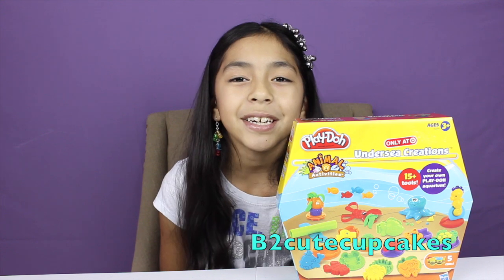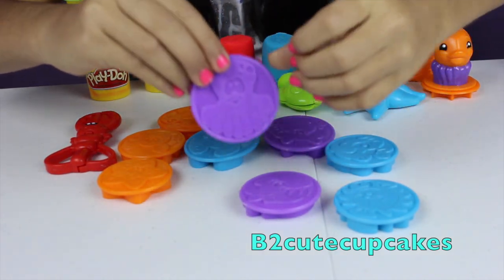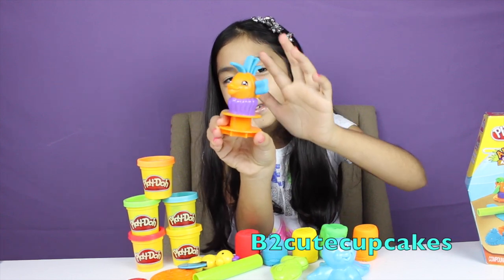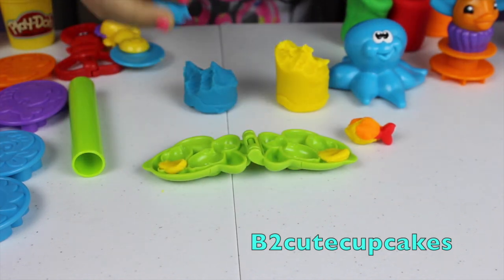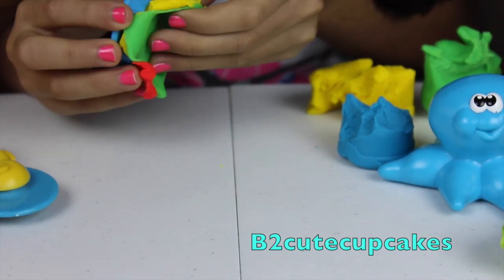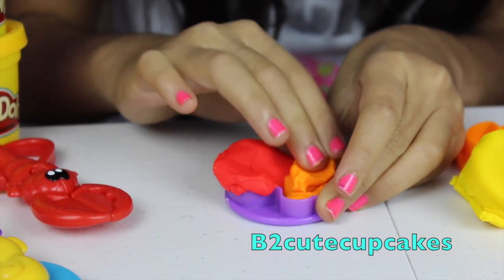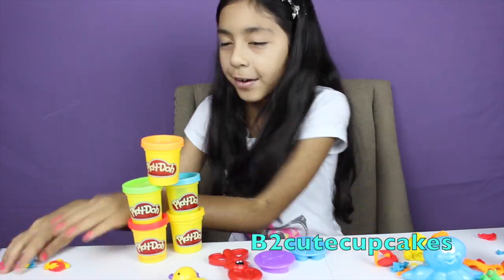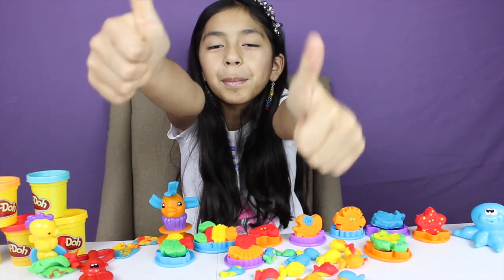Play-Doh Undersea Creations Animal Activities-Tuesday Play Doh|B2cutecupcakes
Tuesday Play-Doh today I review Playdoh Undersea Creations, this playdoh play set its so cool you can make a lot of fishes, and sea animals.